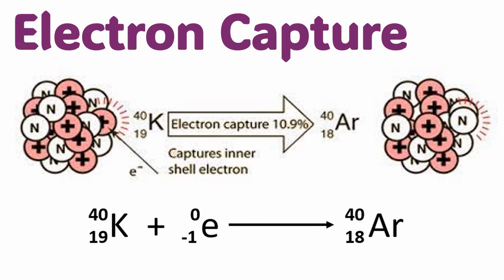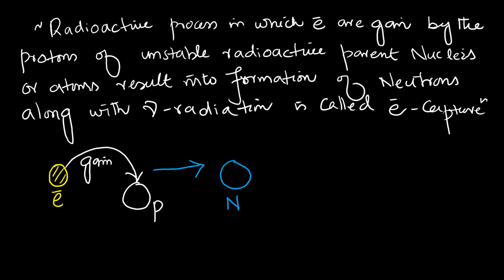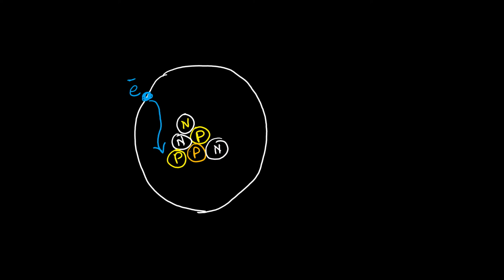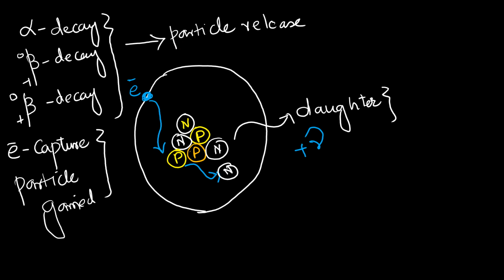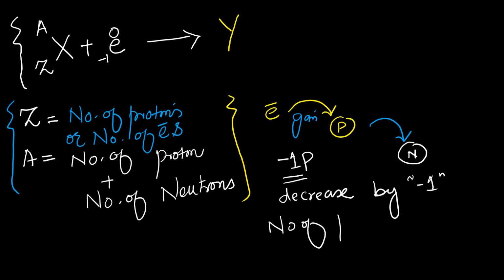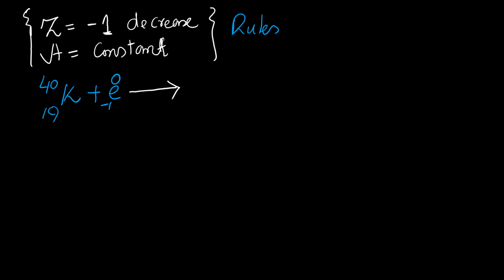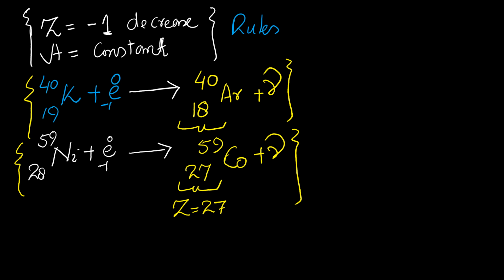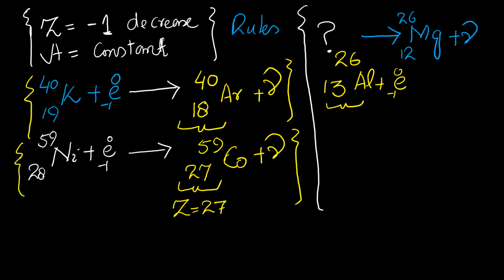Electron Capture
Electron capture is a process in nuclear physics where an atomic nucleus absorbs an electron from one of its inner electron shells, usually from the K or L shell. This process results in the conversion of a proton in the nucleus into a neutron, while simultaneously emitting a neutrino and a characteristic X-ray or gamma-ray photon.
Electron capture often occurs in neutron-deficient nuclei, where the ratio of protons to neutrons is too high. By undergoing electron capture, the nucleus increases its neutron-to-proton ratio, moving towards a more stable configuration. This process is a competing mode with beta decay in radioactive decay processes, especially for isotopes close to the line of stability on the periodic table.
Electron capture has various applications in fields such as nuclear physics, astrophysics, and medical imaging. In astrophysics, it plays a crucial role in stellar evolution processes and nucleosynthesis. In medical imaging, electron capture can be utilized in techniques such as positron emission tomography (PET) imaging.
write the difference between electron capture enthalpy and electron affinity
1 electron universe
electron emission beta decay
beta particles in cloud chamber